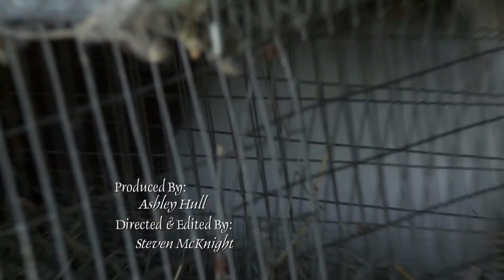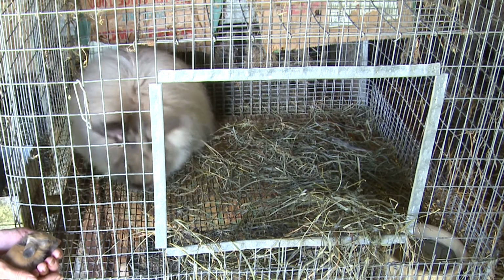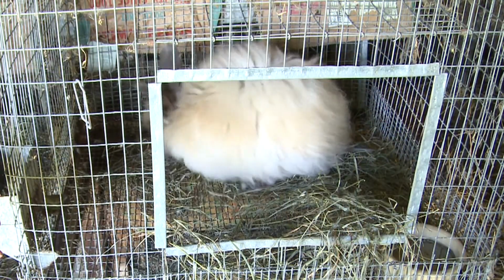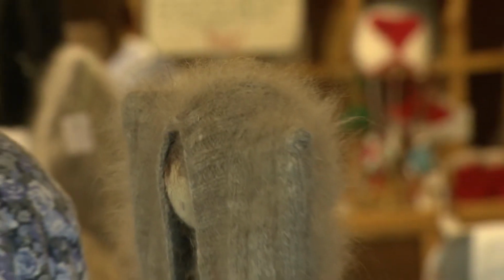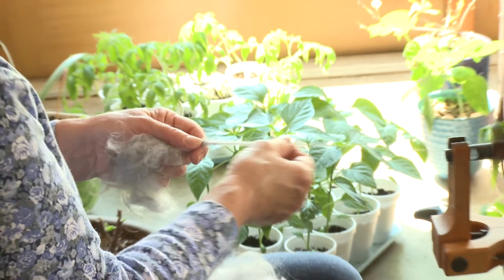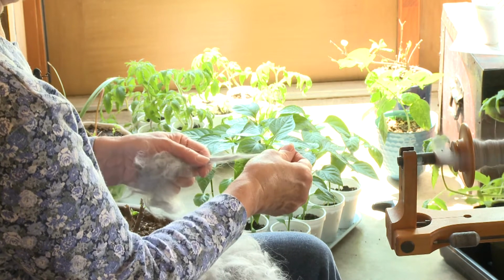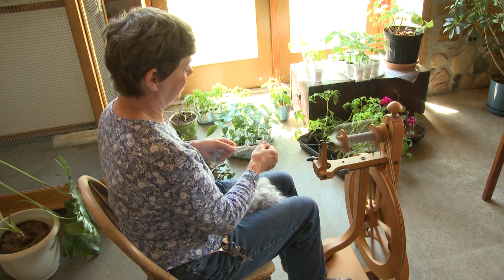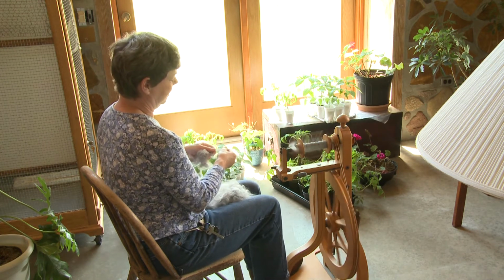Sheryl Gormley - Common Ground - First Air Date December 8, 2011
Sheryl Gormley of Backus shows us the many facets of fiber art, including raising her own Angora rabbits